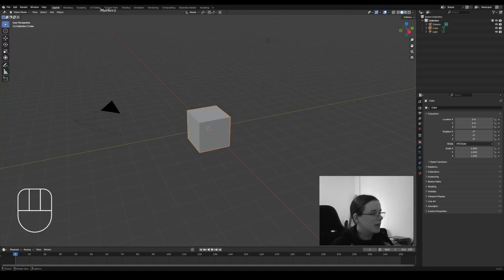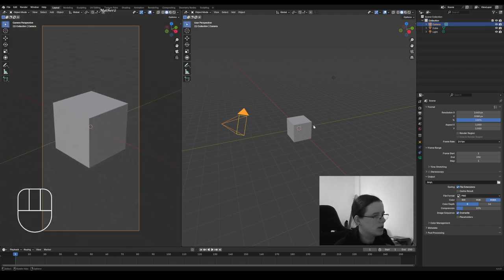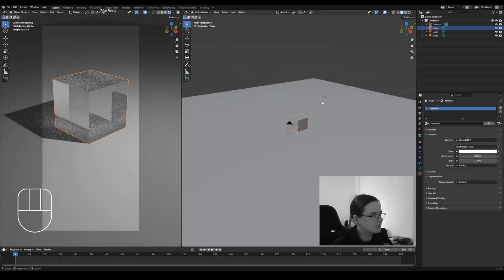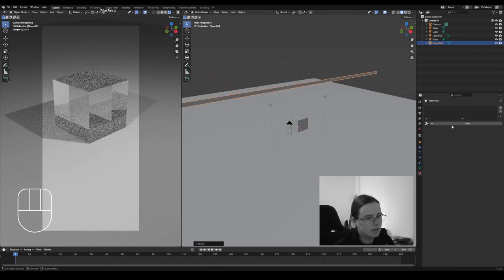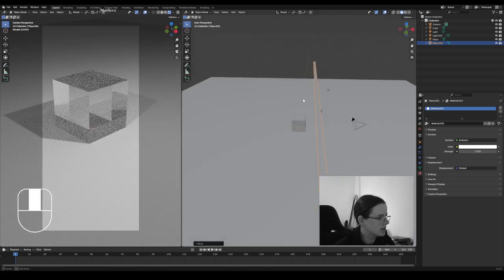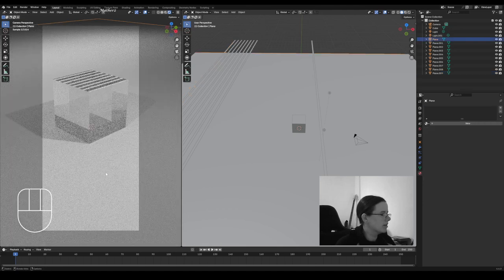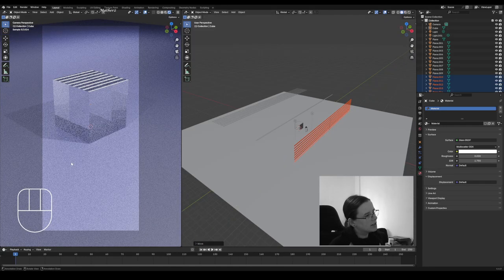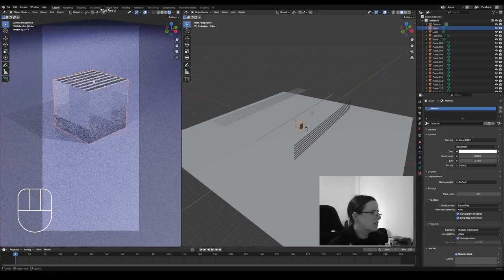(S:1)(#173) Blender Tutorial: How to make a Phone Background. Glass. Cycles.